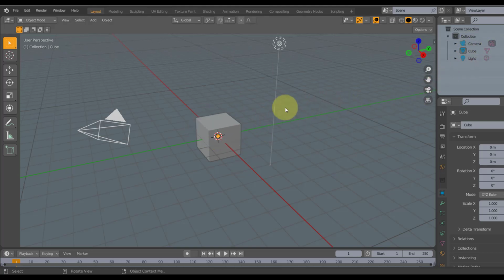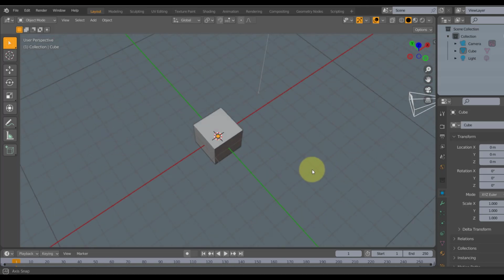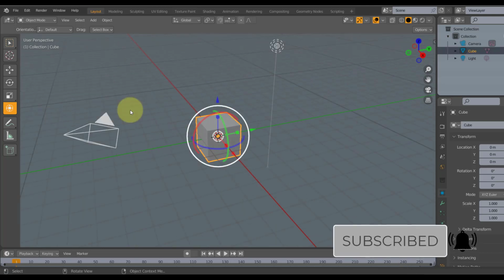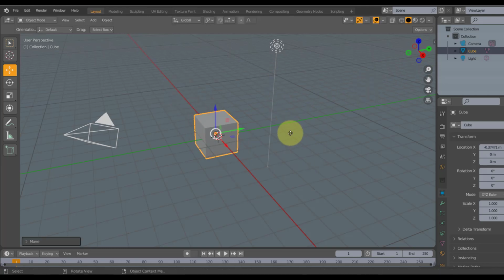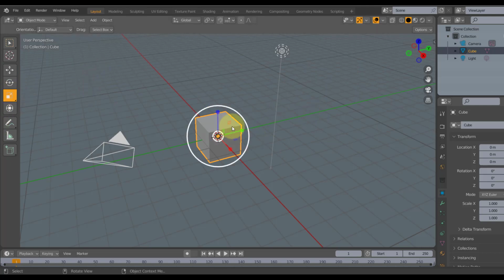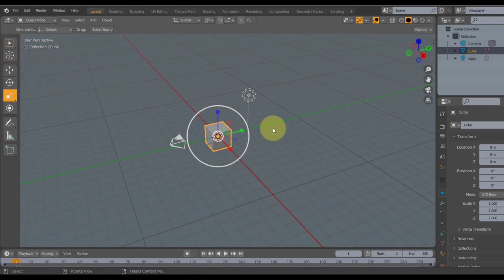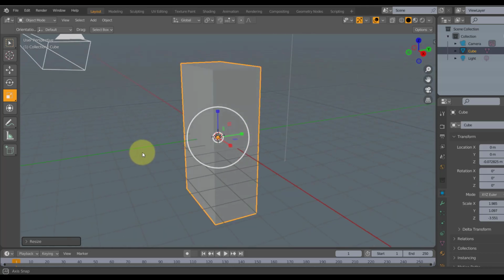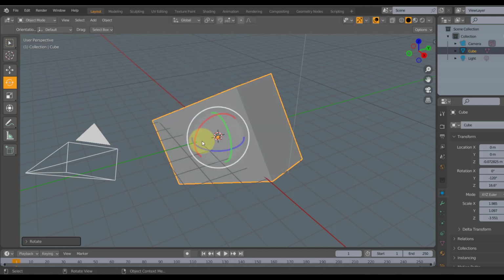Blender beginner tutorial 1